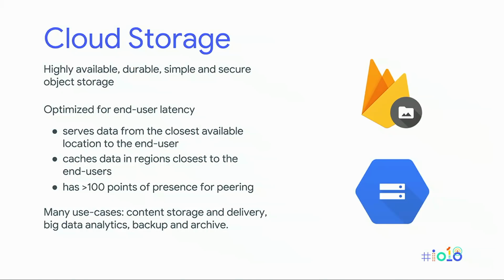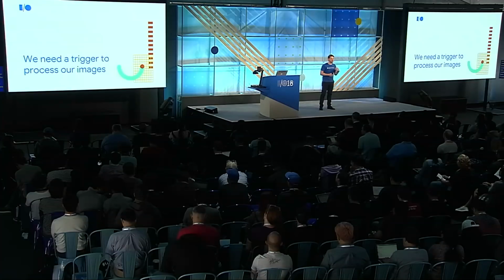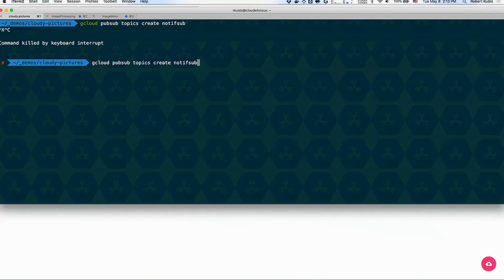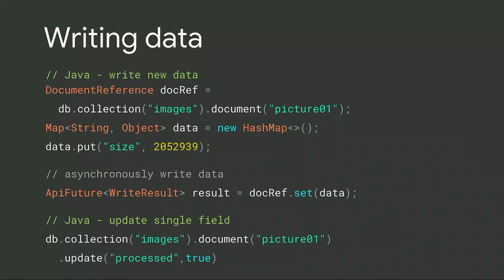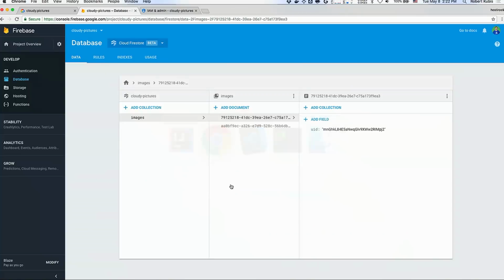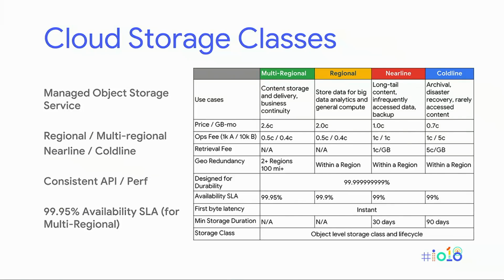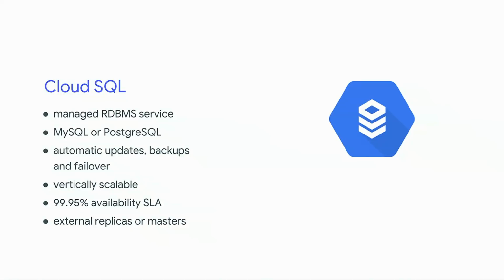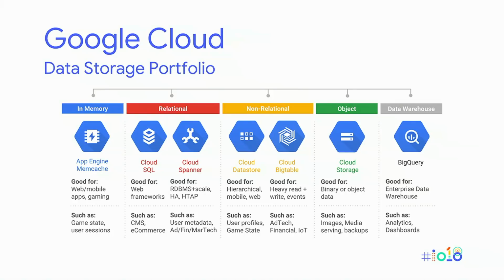Build a powerful data backend for mobile and web (Google I/O '18)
There are many options and technical details to consider when building a performant and scalable data backend in the cloud. This session will help you understand the various storage options available on Google Cloud Platform, along with tips and tricks to help you make the best decision for your data backend.

io18 GoogleIO GoogleIO2018 event: Google I/O 2018; re_ty: Publish; product: Cloud - General; fullname: Robert Kubis; event: Google I/O 2018;